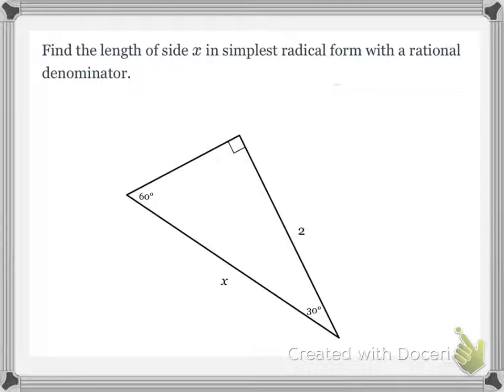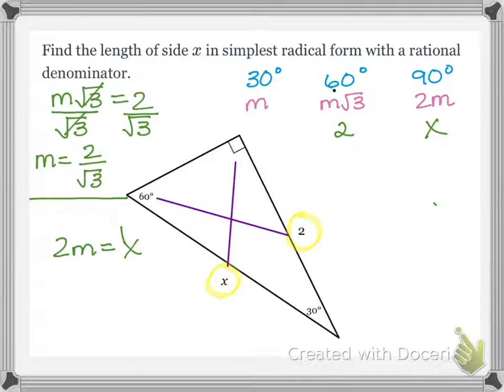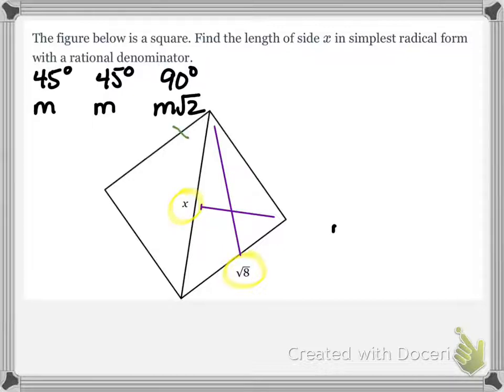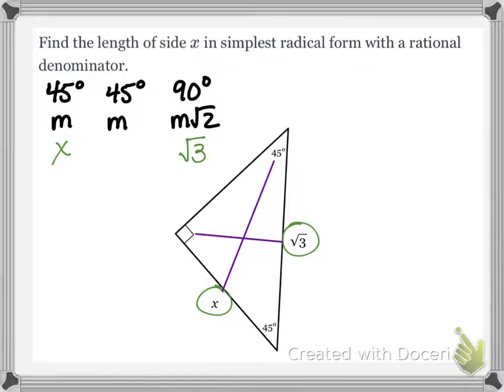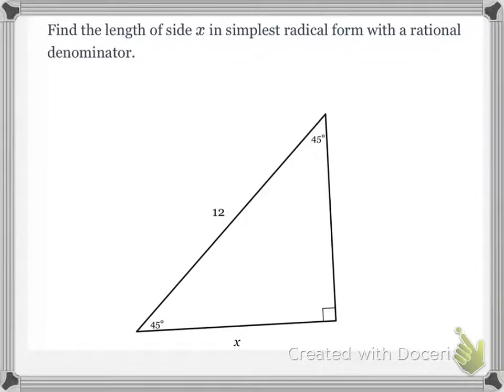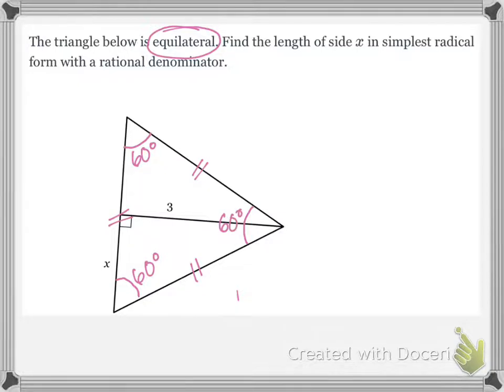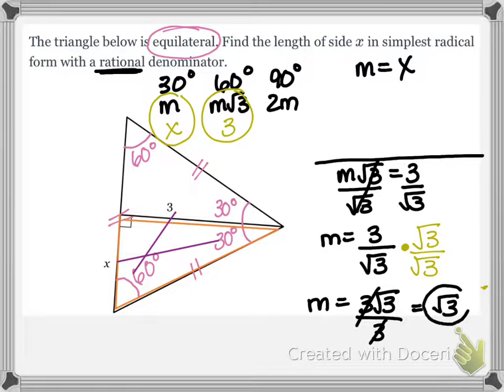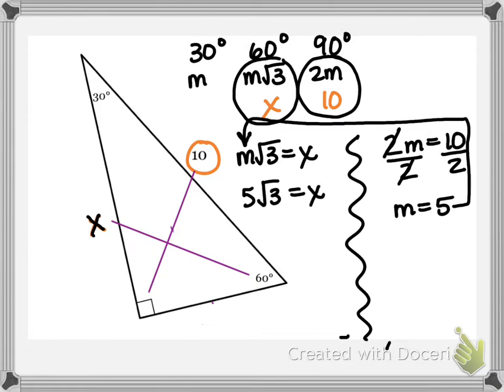Special Right Triangles (DeltaMath)